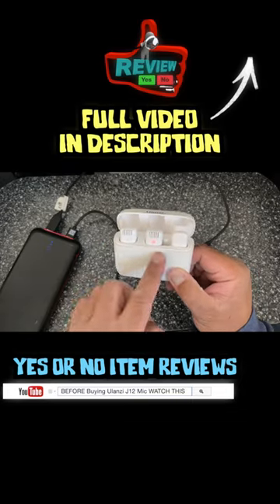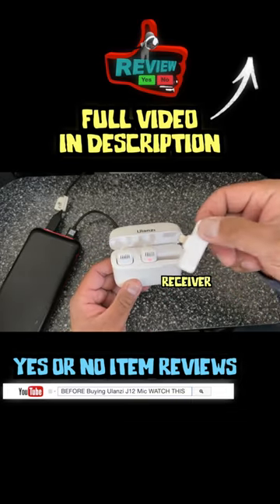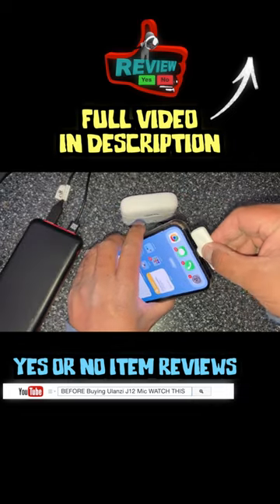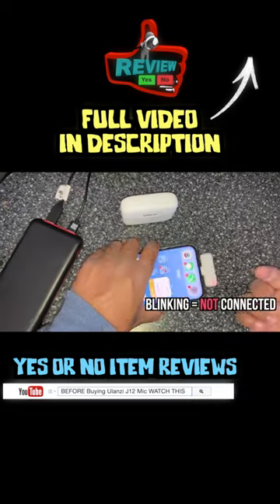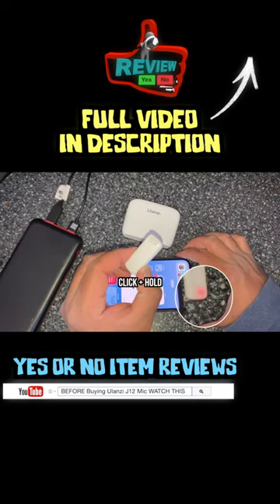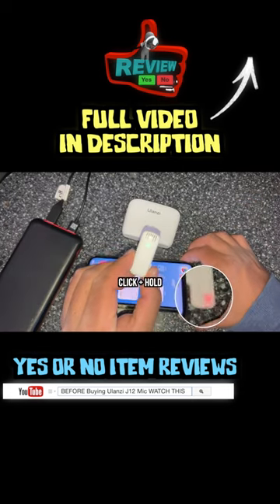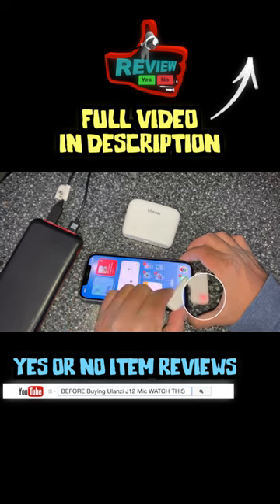How to Connect Ulanzi J12 mic to IPhone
❗️❗️❗️🌐 Here is the Link to BUY ULANZI J12 WIRELESS MIC for iphone ➡️ (Amazon Paid Link)

🥶 Here is the DESCRIPTION of the “ULANZI J12 WIRELESS MIC for iphone”

Plug & Play Wireless Microphone: Just clip the ULANZI wireless microphone to your collar, plug the Lightning receiver into your device, and they'll connect automatically. APP and Bluetooth are not required. Make your live streaming easier and enjoyable!

Noise Reduction: Built-in professional-grade intelligent noise reduction module, which can effectively filter noise and provide high-fidelity sound quality. This lavalier wireless microphone adopts omnidirectional condenser radio, and the 360° surround pickup makes the sound more three-dimensional.

Sharp Audio at Distance: Using wireless communication between the radio mic and the receiver to realize long-distance recording. The longest transmission distance is up to 20 meters/65ft. Also support dual microphone simultaneous recording, which is more widely used

Long-lasting Charging Case: The storage case is also where the microphone is charged. After the storage box is fully charged, the microphone can be fully charged up to 5 times, and the microphone and receiver can continue to work for about 6-7 hours per charge. Easy to store, lightweight and portable, weight only 69g.

Full Compatibility: ULANZI J12 wireless lavalier microphones feature a lightning port and fit most iPhones and iPads.

🎵 SONG USED IN THIS VIDEO:
Artist Name: Andrew Huang
Song Name: UPBEAT